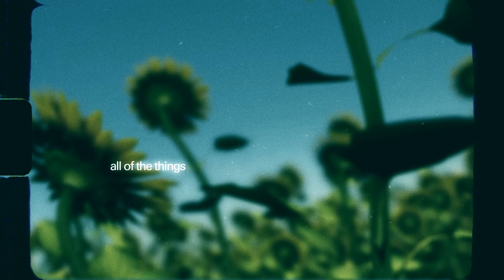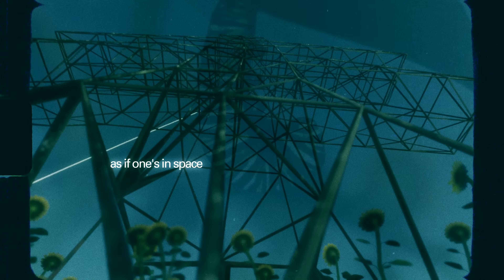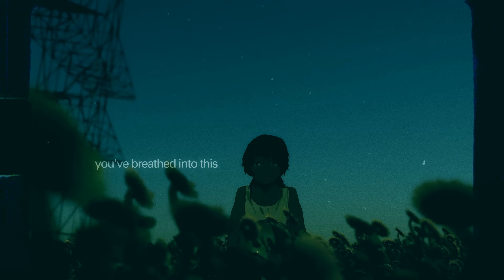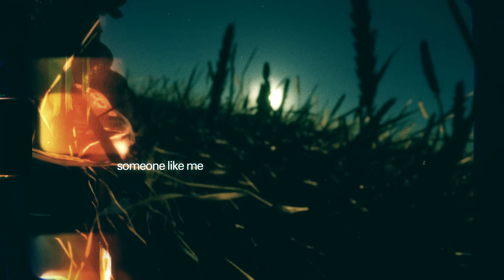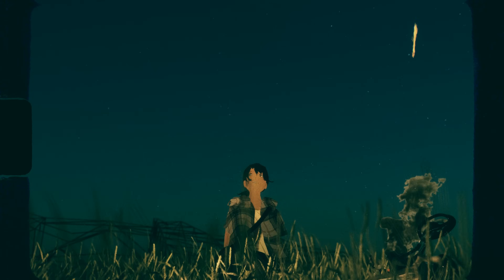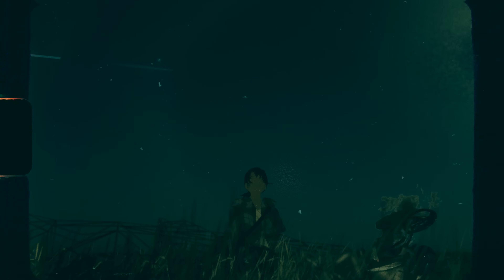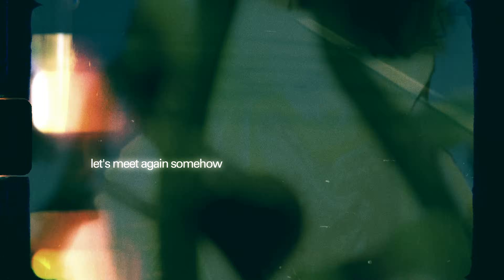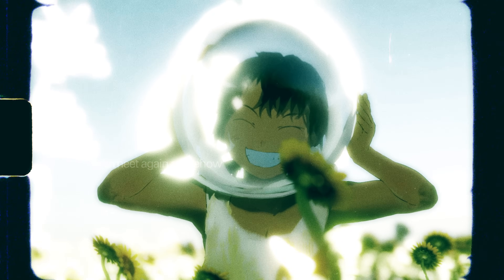though I fear, I still walk - ippo.tsk | Eleanor Forte (Synth V)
This is it! The 8th and final track of my 2nd album, "Seeyalater Stratocaster", now with its own MV. 🥹
It took me a while to get this done, but I think it was sooooo worth it. It's one of my favorite songs from the album, and also very personal to me, so I'm just so glad I could put this one out, especially on the album's 2nd anniversary haha. I didn't even realize 2 years blew by so quickly, despite all the stupid crap that's happened, and all the good things that shone through despite all that.

I couldn't have come this far without all of your support, so I can't say anything else, except for "thank you". 💛🙏
Let's keep on going for as long as we can. After this, it'll be a new chapter for ippo.tsk, and I can't wait to see and show how that might be! 😳😊😉

Here's the album and the track, so you can check it out!

Thank you so much again, and we'll meet again somehow! 👋

Lyrics:

All of the things
We hold so dear
Let's keep them closeFor as long as we stay
Before my mind forgets it
And before my heart regrets
Let me put some words and notes
Together as you sleep
I'll join you in a bit

And yet the town moves
Ever so slow
As if one's in space
This world can still be
So beautiful
I wish I had just been
A little bit smarter

But before it comes (before it comes)
The day when I'm out of range (I'm out of range)
Though I fear,
I still walk ahead
So thank you for all the colors
You've breathed into this life

Did you get some decent rest?
The weather's been not so friendly
Better days will surely come by
Sooner or later
Did you worry about me?
Might have been a fool, but frankly
"Better" ways don't always work for
Someone like me

Again the town moves
Ever so slow
So beautiful
A little bit stronger

Though I fear, I still walk ahead
See you some other time

I still have to say my dues
You've breathed into my life
Let's meet again somehow